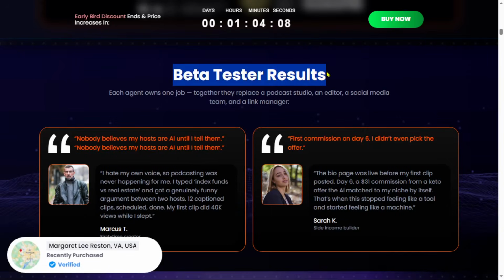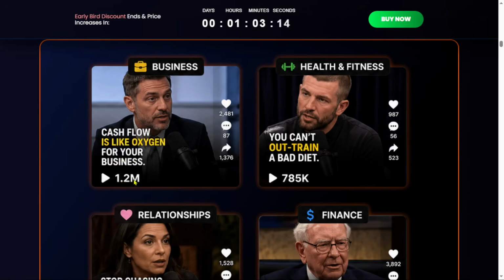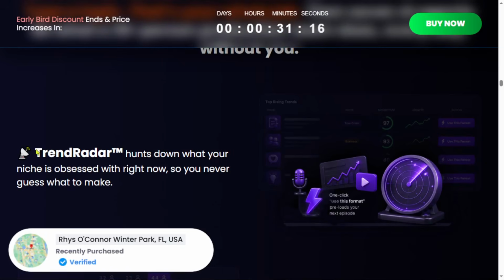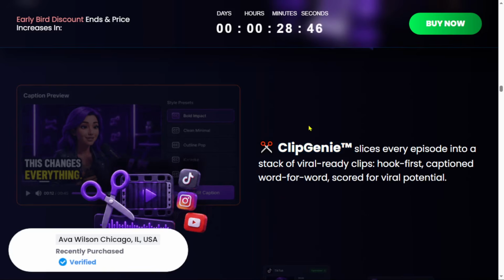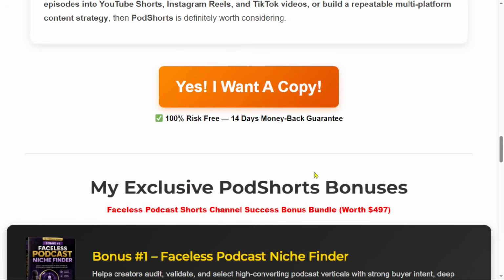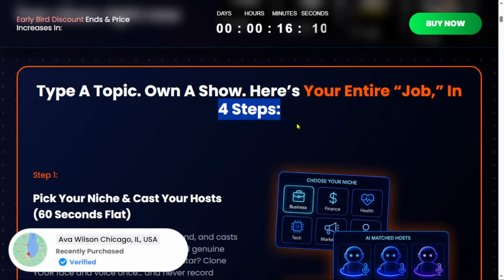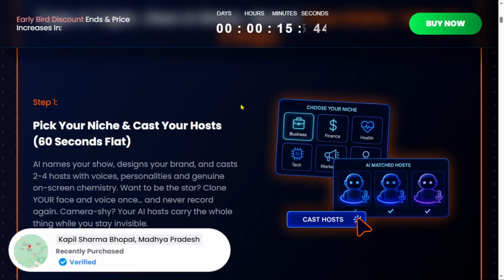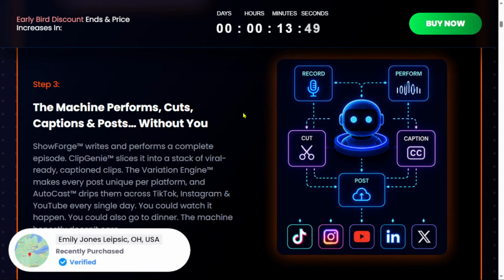PodShorts Review 2026: Is This AI Podcast Tool Worth It?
In this PodShorts review, I break down what this AI-powered podcast and short-form content tool does, who it may be useful for, and whether it is worth considering for beginners and content creators.

PodShorts is designed to help users create podcast-style content, turn longer conversations into short-form clips, and build a content workflow for platforms such as YouTube Shorts, Instagram Reels, and TikTok.

What PodShorts can help you do:

• Create AI-powered podcast-style content around your chosen niche.
• Turn longer podcast content into multiple short-form video clips.
• Reduce some of the manual work involved in content creation and distribution.
• Build a repeatable podcast-to-Shorts content workflow across multiple platforms.

Who may find PodShorts useful?

• Beginners who want to build a faceless podcast-style content channel.
• Content creators who want to create more short-form content from longer conversations.

🎁 Get PodShorts through my link and receive my exclusive Faceless Podcast Shorts Channel Success Bonus Bundle, worth $497.

My bonus bundle is designed to help you with the strategy around the content, including:

✔ Faceless Podcast Niche Finder
✔ Podcast Channel Blueprint
✔ Podcast-to-Shorts Content System
✔ 300 Podcast Content Ideas
✔ Faceless Podcast Channel Launch Guide
✔ 30-Day Faceless Podcast Channel Launch Challenge — A structured action plan for getting started.

The goal is not just to give you another AI tool. These bonuses are designed to help you choose a niche, structure your channel, create a repeatable content strategy, turn podcast episodes into multiple Shorts, distribute content across platforms, and plan realistic monetization opportunities.

⏱️ KEY MOMENTS

0:00 — PodShorts Review
0:23 — Proof & Beta User Examples
1:04 — The Problem PodShorts Solves
1:56 — What PodShorts Actually Does
2:48 — Key Features and Benefits
5:03 — My $497 Bonus Bundle Explained
7:48 — How the Podcast-to-Shorts Workflow Works
10:17 — The Honest Truth
11:23 — Final Verdict
11:54 — Get PodShorts + My Bonuses

If you're searching for a PodShorts review, PodShorts workflow, AI podcast tools, faceless podcast content, podcast-to-Shorts tools, AI short-form video creation, or ways to build content for YouTube Shorts, Instagram Reels, and TikTok, this video gives you a simple overview of the product and its potential workflow.